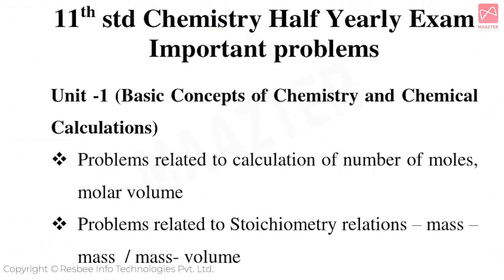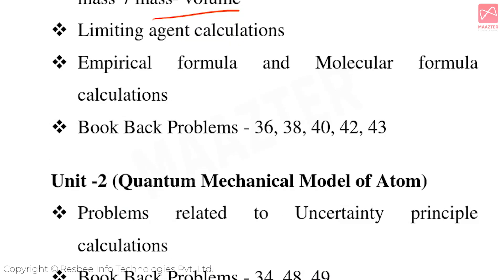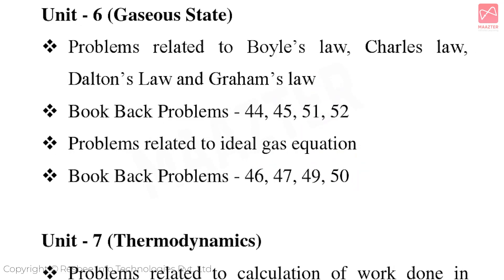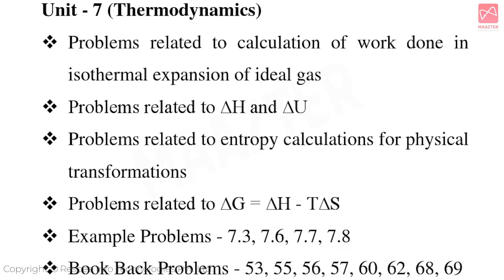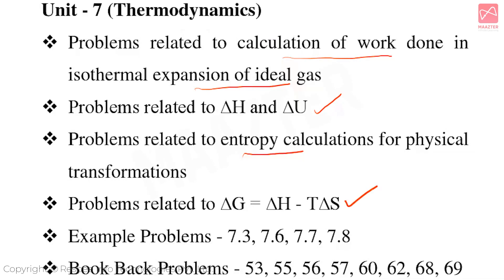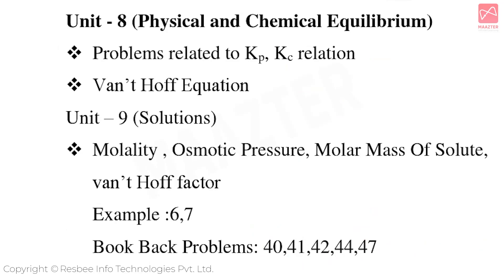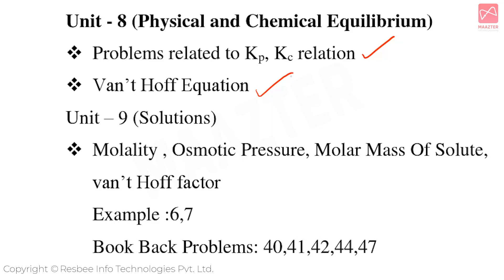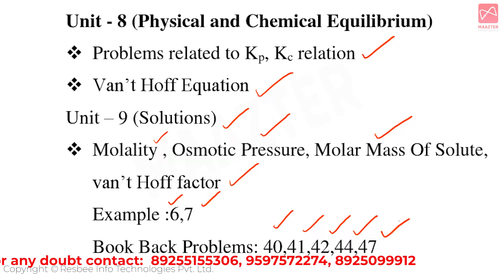11th Std Important Problems | Half Yearly Exam 2022 | 11th Chemistry | Maazter Learning App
MAAZTER the learning app aims to deliver quality lecturing materials based on the 11th & 12th curriculum to the tamilnadu state board students in tamil and english language. This initiative will help the students from tamilnadu to study the 11th & 12th subjects through videos. It consists of :